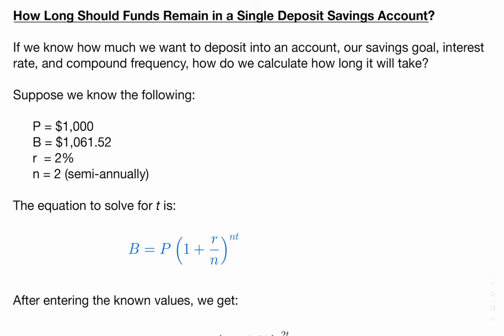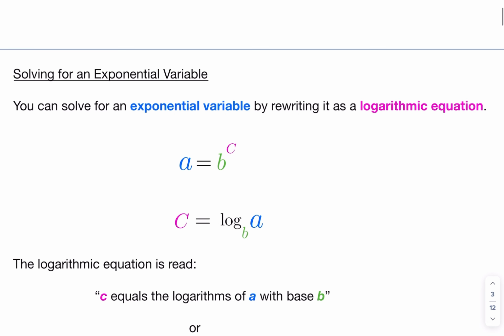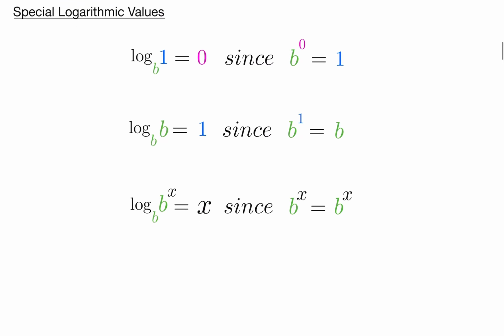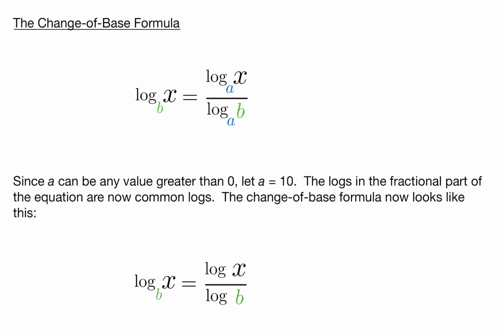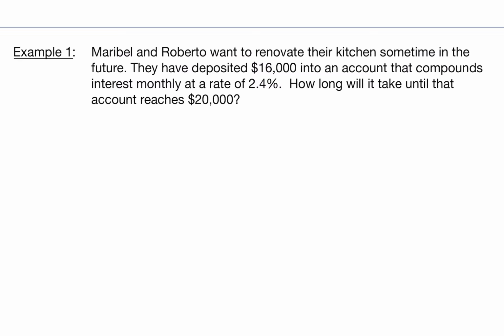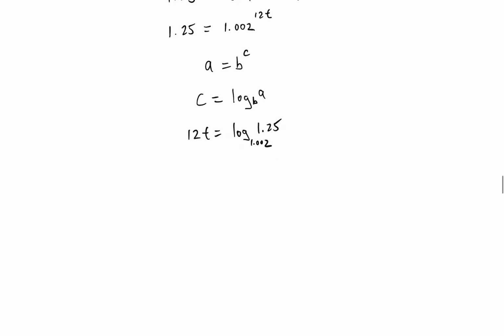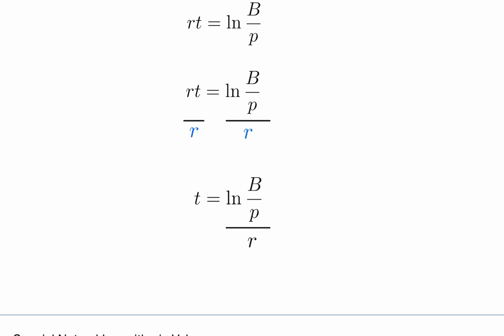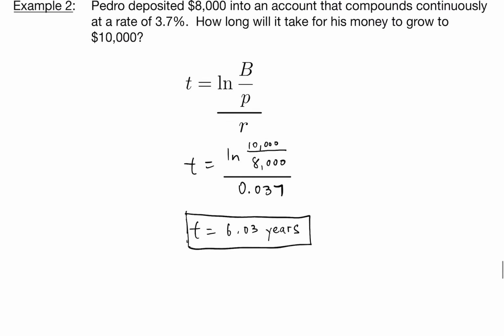Term of a Single Deposit Account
Learning Objective: (1) Construct exponential and logarithmic models of a
                                        situation, (2) evaluate logarithms, (3) express
                                        exponential models as logarithms, (4) demonstrate
                                        use of the change-of-base formula, and (5) evaluate
                                        common and natural logarithms.